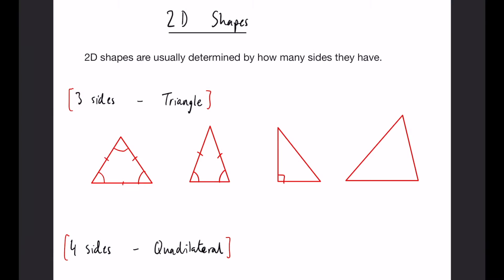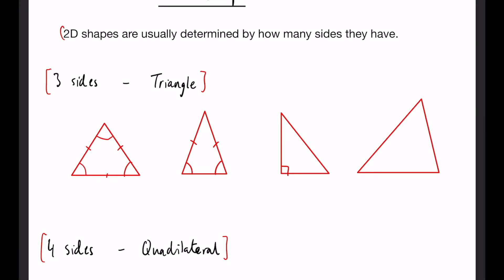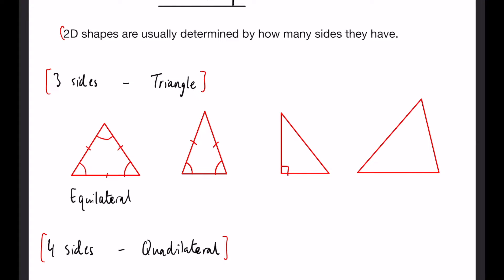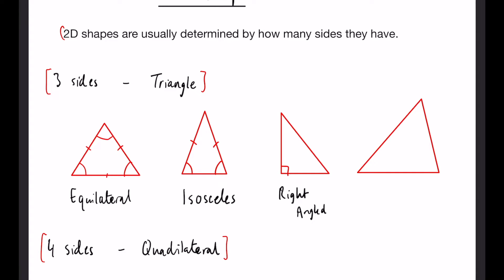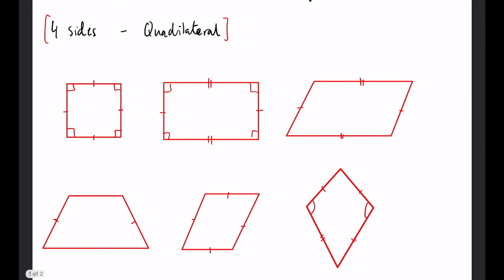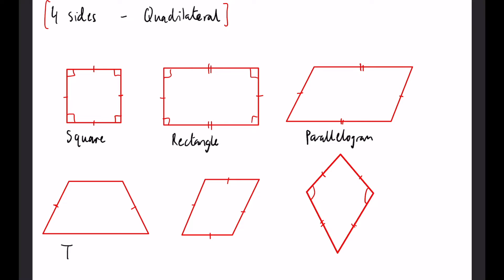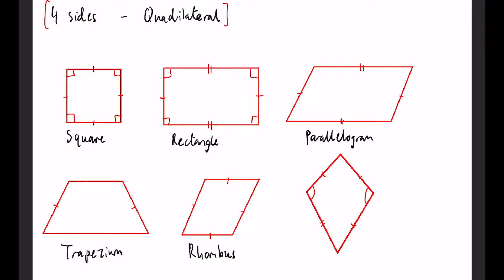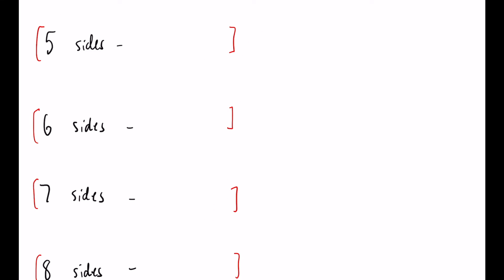Intro to 2D Shapes | GCSE Maths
In this video we learn about all the different 2D shapes you will be dealing with at GCSE Maths, everything from a triangle up to a decagon! Future videos will follow relating to calculating areas of these shapes.